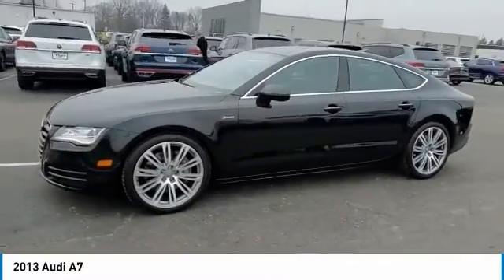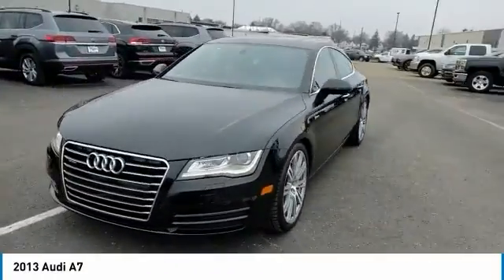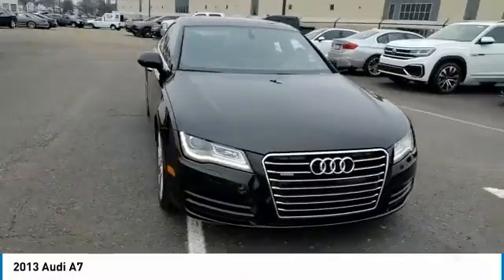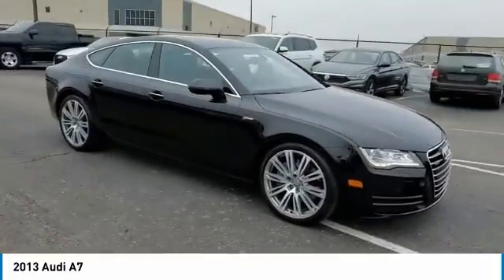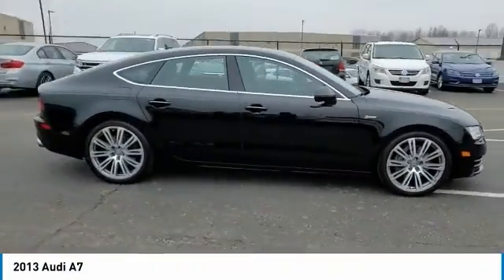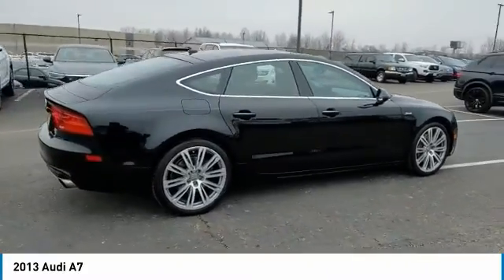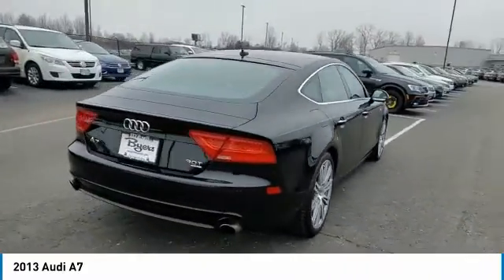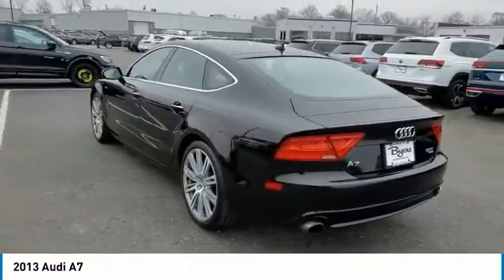2013 Audi A7 I29502B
2013 AUDI A7 Columbus, OH
Stock# I29502B

Byers Imports
401 North Hamilton Rd

*DESIRED FEATURES:* AWD, Sunroof, Navigation, Leather, Rear Camera, Htd Seats, Power Liftgate, Bluetooth, SiriusXM, Fog Lights, Premium Audio.

This all wheel drive 2013 Audi A7 3.0 Premium Plus is one of those used cars Columbus, OH shoppers seek out for its Phantom Black Pearl exterior with a Black Interior. With 90,212 miles this 2013 A7 with a 3.0l engine is your best buy near Columbus, OH.

*TECHNOLOGY FEATURES:* WiFi Mobile Hotspot, Steering Wheel Audio Controls, Keyless Entry, Keyless Start, Multi-zone Climate Control, Anti Theft System, Auxiliary Audio Input, AM/FM Stereo, MP3 Compatible Radio, Memory Mirrors, Garage Door Opener, Digital Media Storage, HD Radio, Single-Disc CD Player, USB Port(s). Your Phantom Black Pearl 2013 Audi A7 3.0 Premium Plus near Columbus, Ohio is available for immediate test drives in Columbus, OH.

Byers Audi serves Columbus, OH. You can also visit us at, 341 N Hamilton Rd Columbus OH, 43213 to check it out in person! Byers Audi Used car dealership only sells used cars Columbus, OH buyers can trust for safety and worry free driving.

*MECHANICAL FEATURES:* This Audi A7 comes factory equipped with an impressive 3.0l engine, an 8-speed automatic w/manual shift transmission.

*INTERIOR OPTIONS:* Automatic Climate Control, Dual Power Seats, Leather Wrapped Steering Wheel, Adjustable Lumbar Seat(s), Power Drivers Seat, Wood Trim, Driver Illuminated Vanity Mirror, Pass-Through Rear Seat, Air Conditioning, Rear Reading Lamps, Adjustable Steering Wheel, Passenger Illuminated Visor Mirror, Bench Seat, Vanity Mirrors, Reading Light(s), Rear Window Defroster, Floor Mats

*Why utilize Audi Financial Financing?* You can use our Audi Dealer car payment calculator to calculate your payment on this Phantom Black Pearl 2013 Audi A7 3.0 Premium Plus. Our Byers Audi Audi Financial Specialists work with every level of credit and Audi Financing needs. From bad credit car financing to the highest credit scores, our Audi Financial experts offer more and better credit options than used car lots in Columbus, Ohio.

The Byers Audi used car dealership in Central Ohio is an easy drive or fly in from anywhere in the United States. Our car lot sits just east of Columbus, OH where your 2013 Audi A7 3.0 Premium Plus will be waiting for your test drive and/or shipping instructions.

When shopping for used cars Columbus shoppers prefer the short drive to Columbus, OH. We're glad you found this pre-owned Audi A7 for sale at our used car dealership near Columbus, Ohio in Columbus, OH. Looking for Audi financing? Our Byers Audi finance specialist will find the best rates available for this pre-owned Audi A7 for sale. Byers Audi has new cars for sale and used cars for sale in Columbus just east of Columbus. So, if you're shopping used car dealerships in Columbus, OH consider driving just past Bexley, OH to Columbus where you'll experience Central Ohio's preferred Audi dealer service, sales and the Byers Audi difference!

Byers Audi Used Car, Truck, SUV And Van Super center stocks the vehicles Columbus, OH shoppers prefer like this 2013 Audi A7 3.0 Premium Plus stock # I29502B.